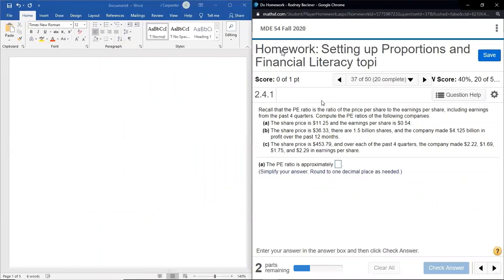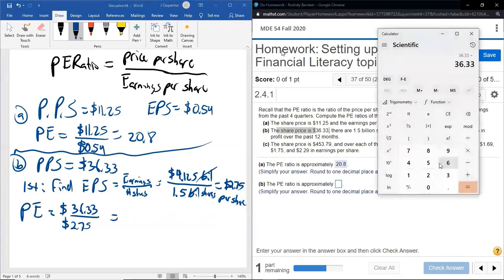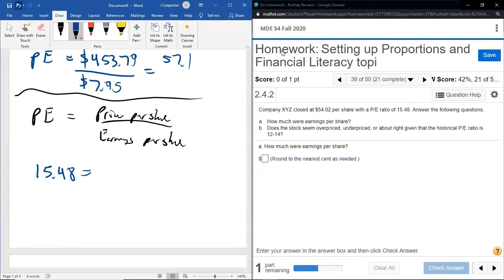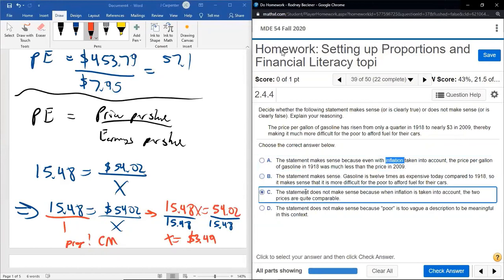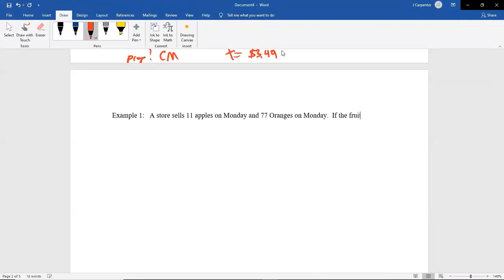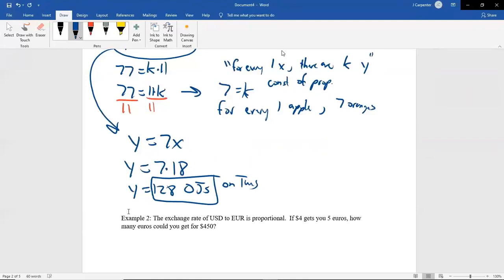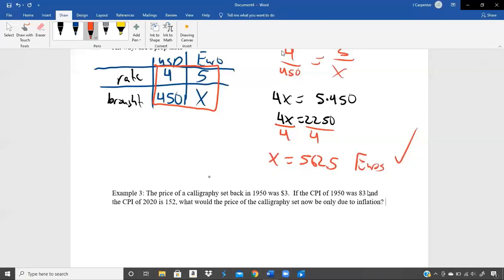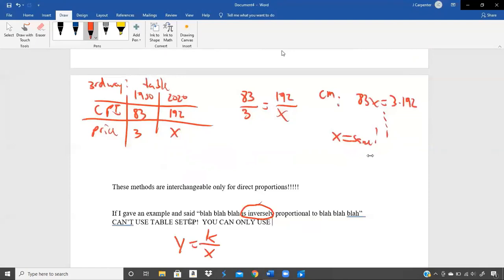MDE 54 Week 5 Lecture 2: Intro to Finances